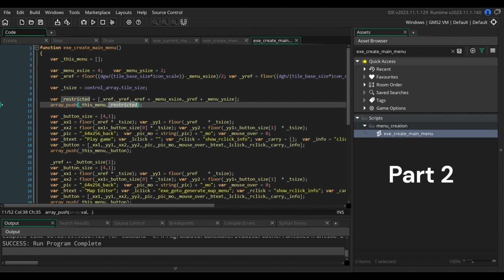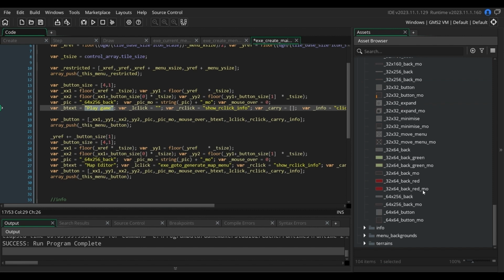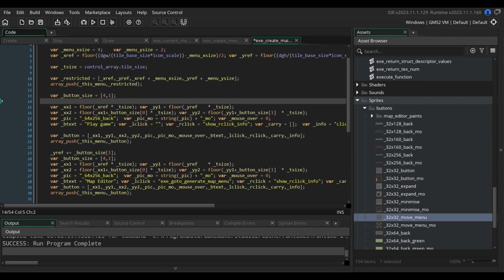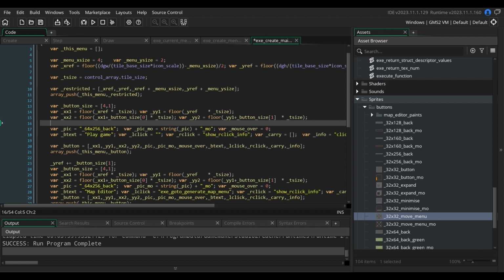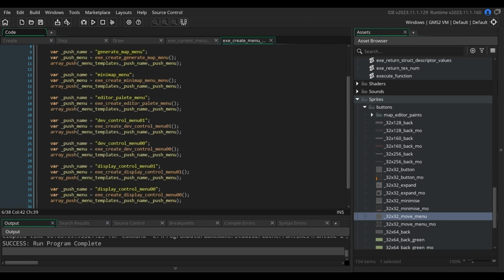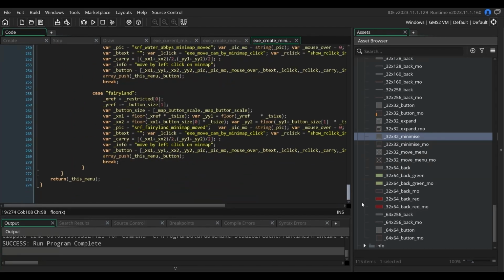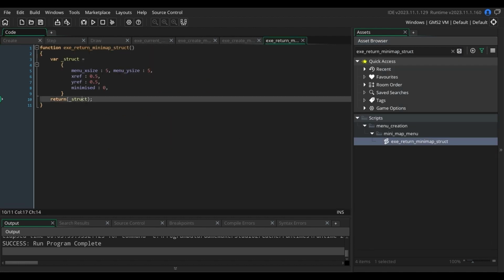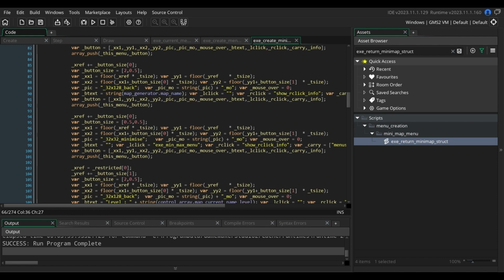GMS2 drag minimise menu button part2